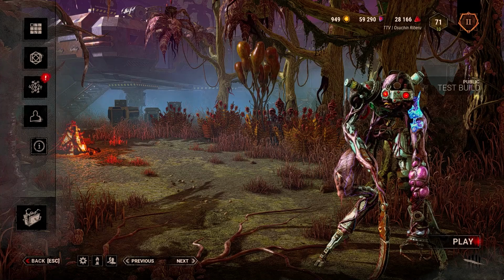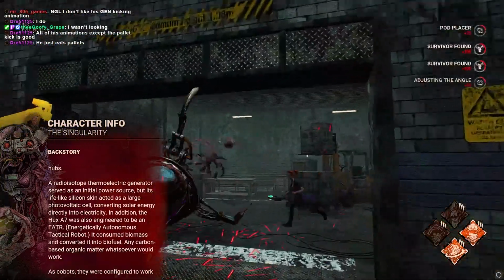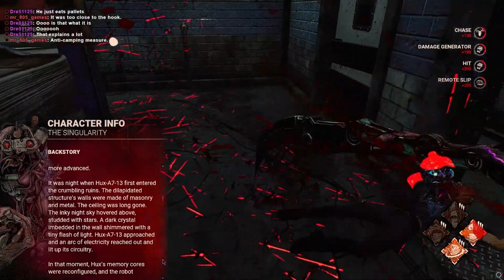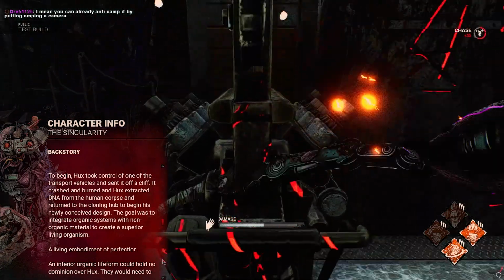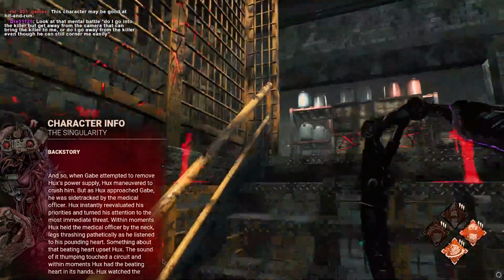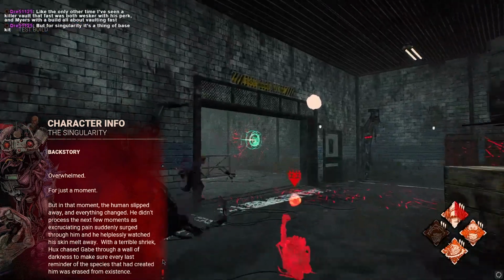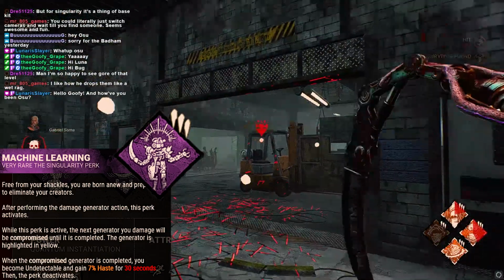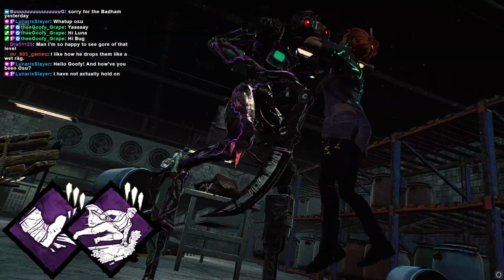The Singularity Overview | Dead By Daylight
Hey Youtube! I have been gone for a while due to some life changes and moving states, but we are back with a new PTB and new videos!

Welcome to End Transmission, as we breakdown the story, perks, and gameplay that was live in the PTB for The Singularity.

I am glad to be able to continue this series, as the previous ones received a lot of feedback!

Time Stamps:
0:00 Introduction
1:03 Lore/Gameplay
8:04 Perk Overview
9:21 Power Overview
10:13 Mori Showcase
11:04 Gameplay Explained!!
21:00 Outtro

Hope you enjoy the content and hope to see you in the fog!

Music at the end is "Change the World" by D3zz. Permission to use his music was given by D3zz himself, as he is a close friend of mine. Be sure to check out his music below! Youtube Spotify Apple Music